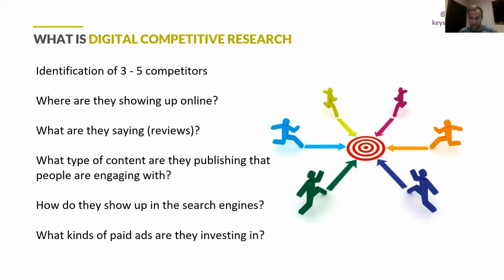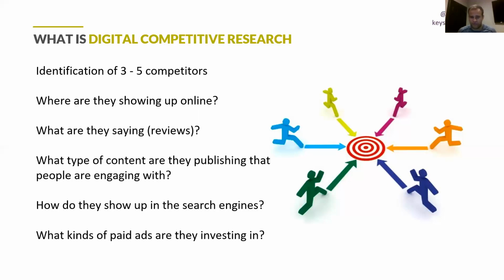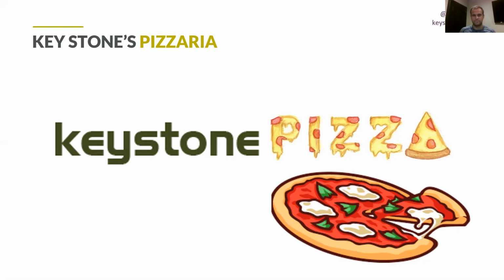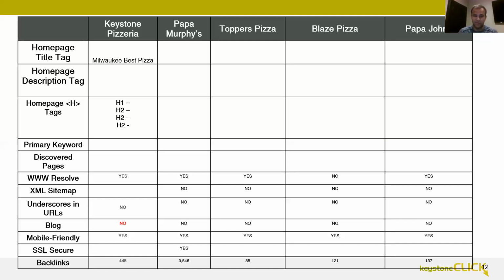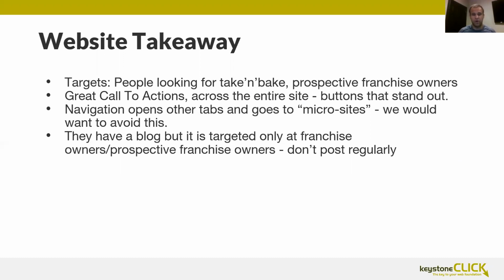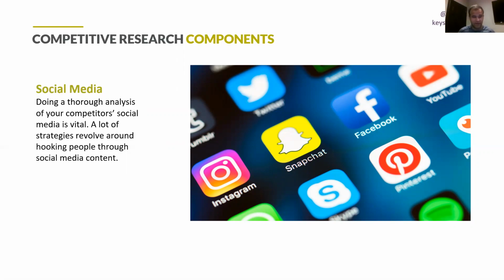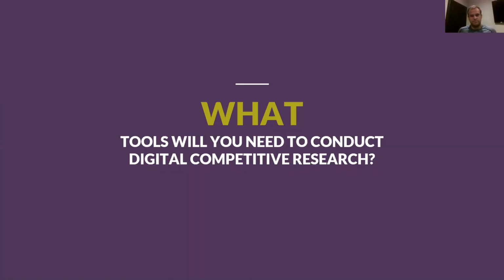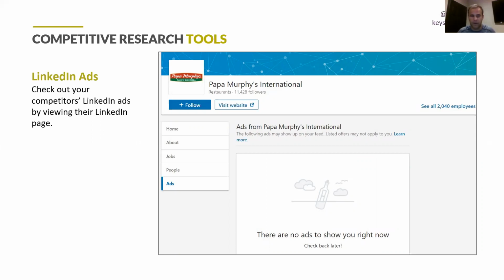Digital Competitive Research webinar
In this second Research and Strategy webinar, learn how digital research can identify opportunities to stay ahead of your competitors.